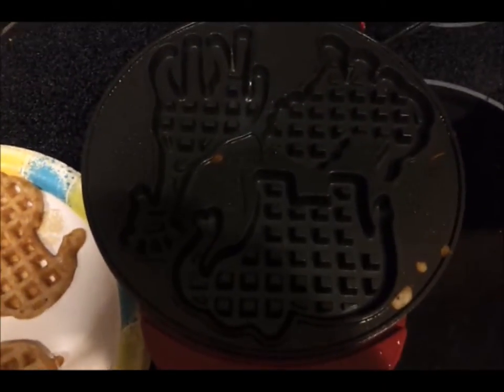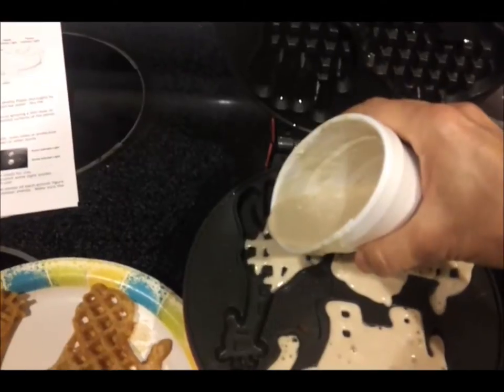Waffle Zoo Review!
Claims per the box:
    Makes fun animal-shaped waffles in  minutes -
         TRUE
    No flipping needed, cooks both sides evenly -
         TRUE
    Compact design for easy storage - TRUE

Desired improvements:
    A little longer cord
    A little larger animal shapes which would make
         pouring the batter easier

Review grade: B+ to an A  (success requires a little practice)